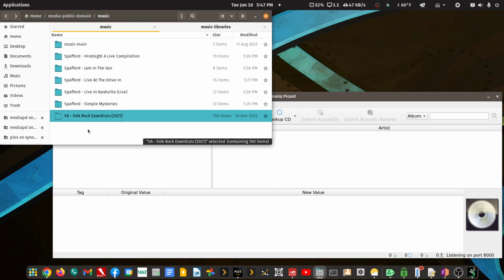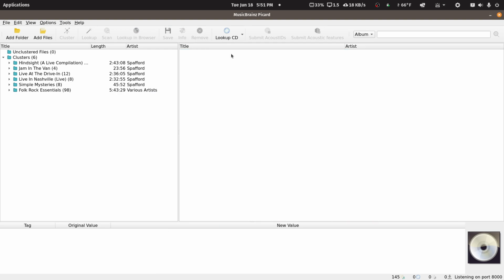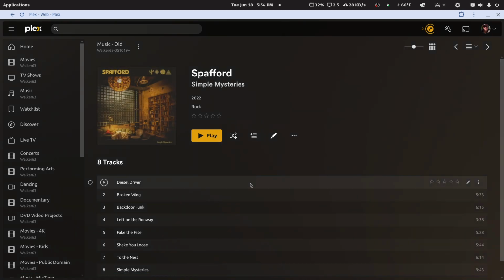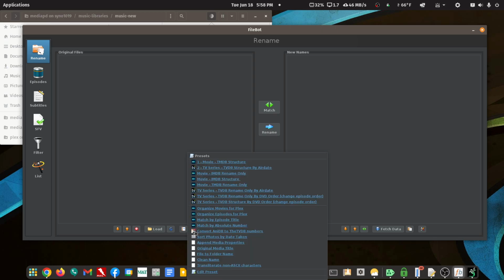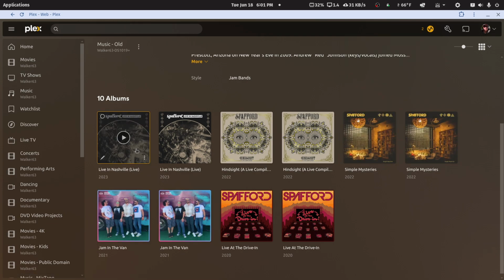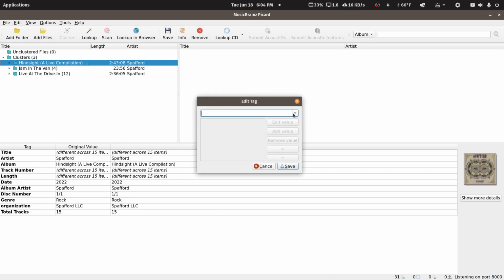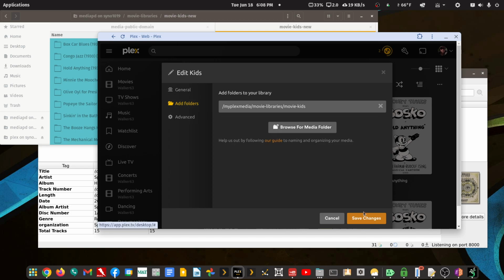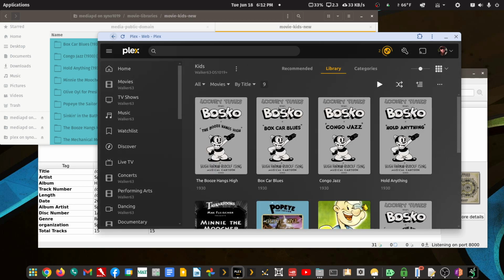Plex: A failed attempt to help Josh move his music library to a new folder location.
While also showing that this method works in a Plex movie or TV Show library.

Sorry Josh!!!